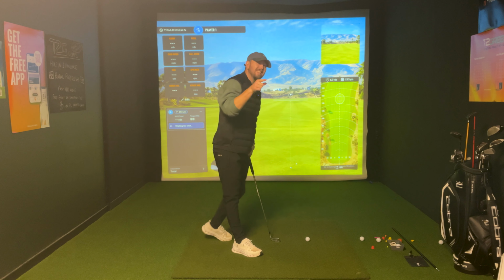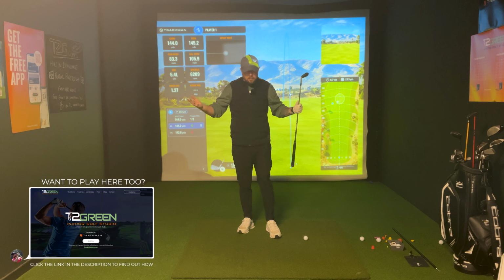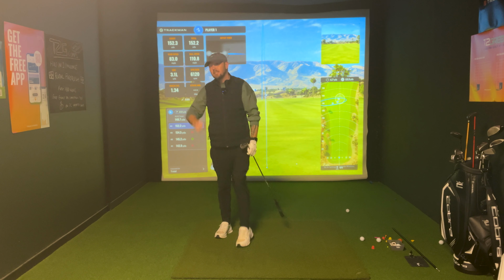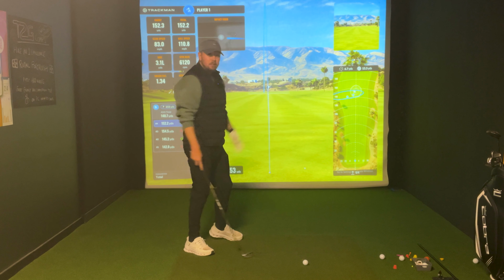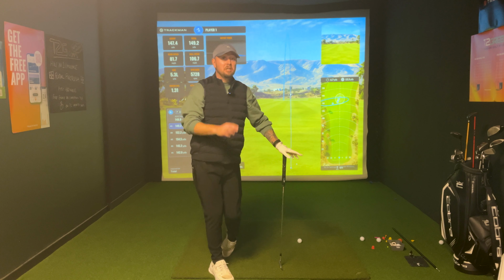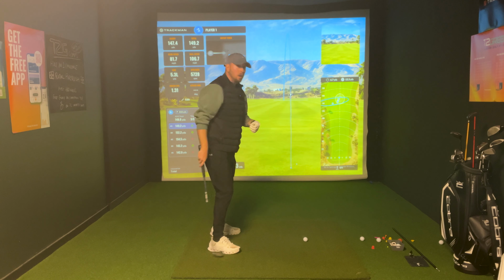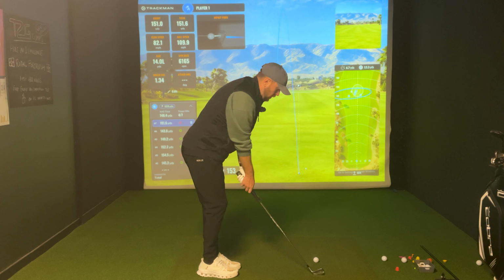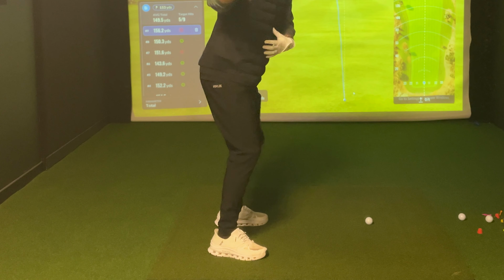I Couldn't Start The Downswing With My Hips Until I Learned This Drill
ONLINE LESSONS